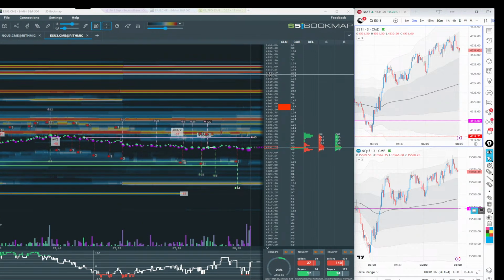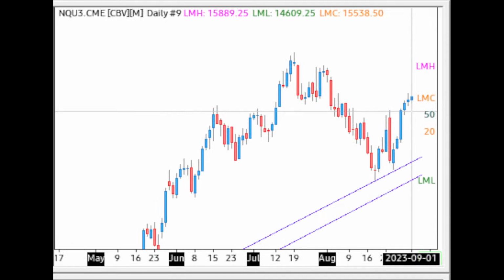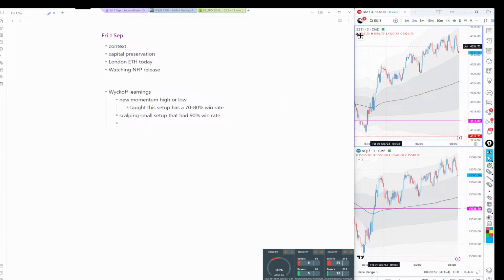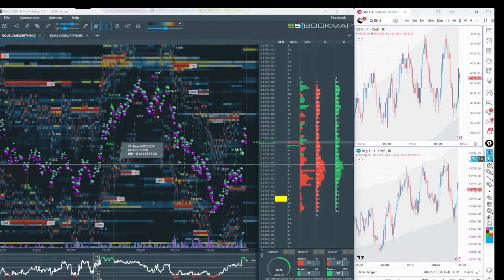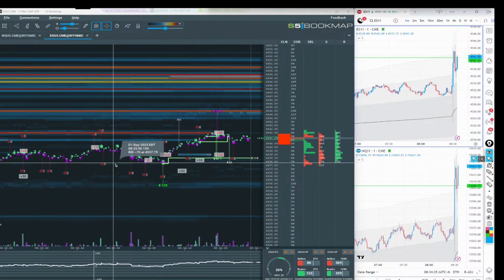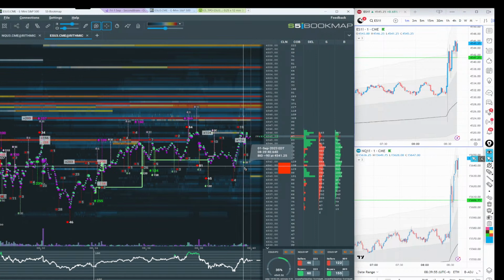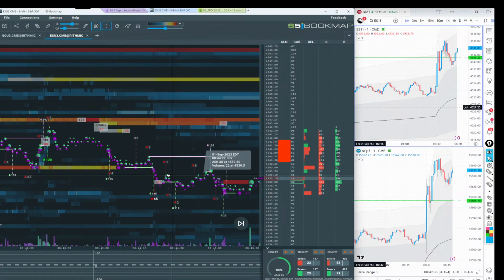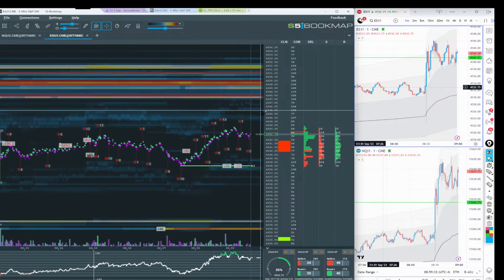Live Futures Order flow Analysis using Bookmap With Moby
Follow BOOKMAP

ABOUT MOBY
Moby is a seasoned trader with expertise in intraday trading of ES and NQ futures. Beginning his trading journey in 2013, he has utilized a wide array of trading tools and platforms, including Bookmap since its inception. His diverse career spans law, banking, and telecommunications, and he's been involved in significant projects, such as the pioneering internet copyright litigation case in Australia. Based in Australia, Moby  keeps abreast of global markets around the clock, with a specific focus on the ETH market.